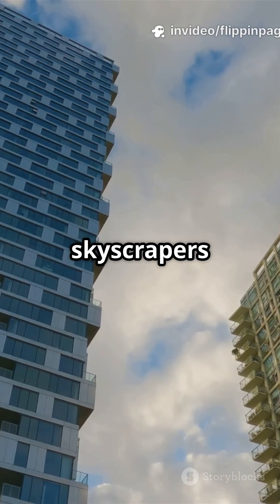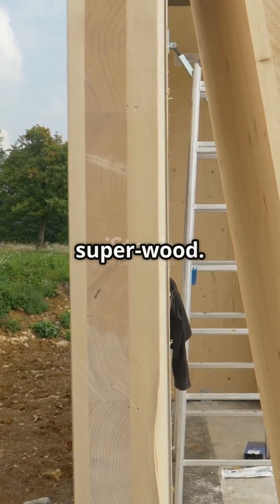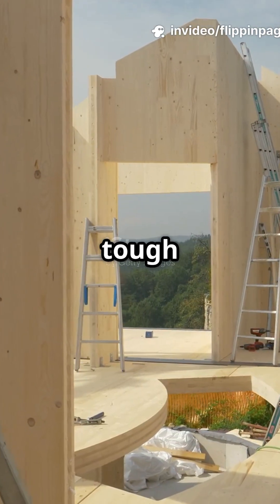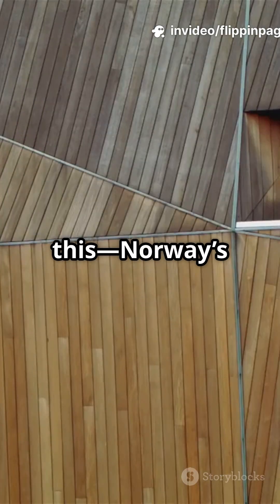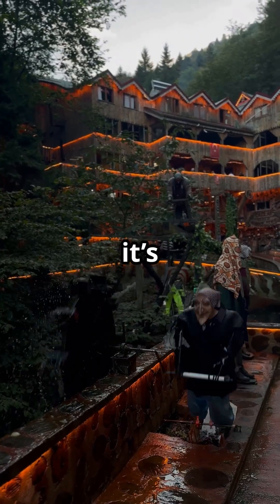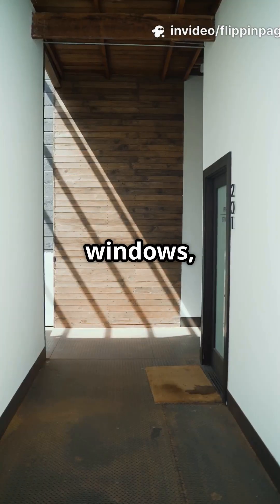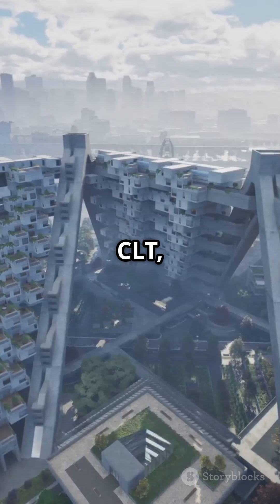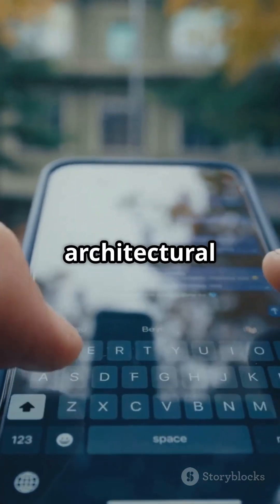Can We Build Wooden Skyscrapers? Discover the Magic of CLT!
Could we build wooden skyscrapers? Join us as we explore the revolutionary potential of cross-laminated timber (CLT) in modern architecture! Discover Mjøstårnet, the world’s tallest wooden building standing proudly at 85 meters in Norway, crafted from local timber. Once deemed impossible, wooden skyscrapers are now a reality, transforming our cities sustainably. How do these eco-friendly structures stack up against traditional steel and concrete buildings?

Watch this minute-long journey through innovation and nature’s beauty!